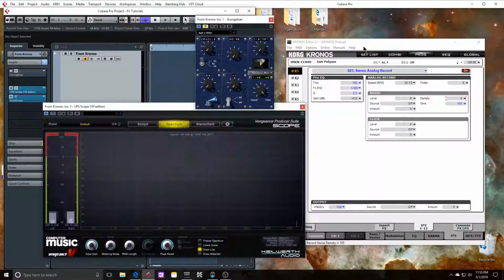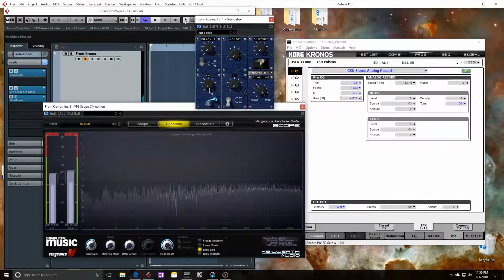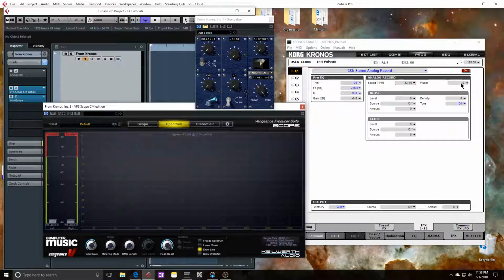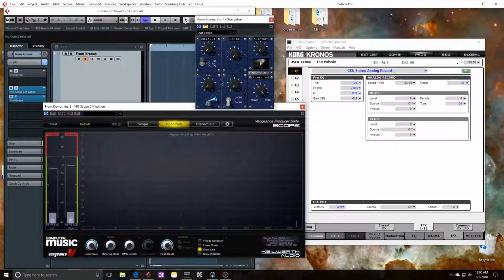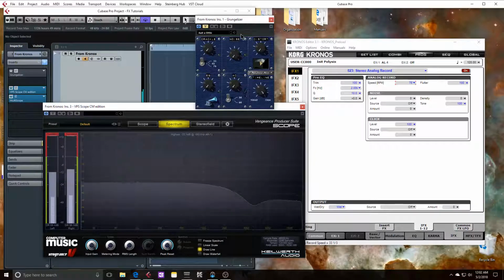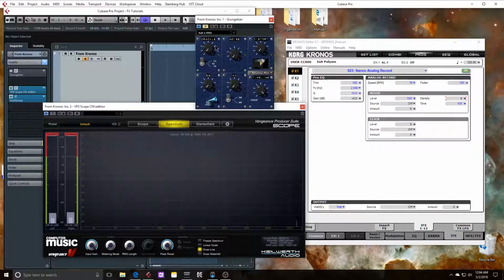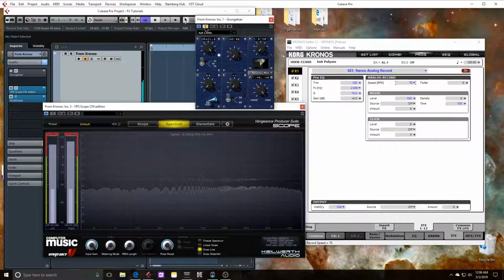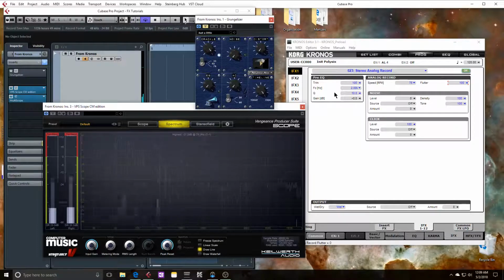Kronos FX: Stereo Analog Record